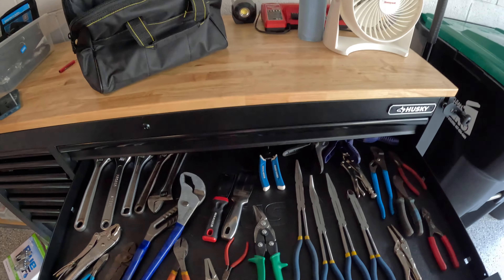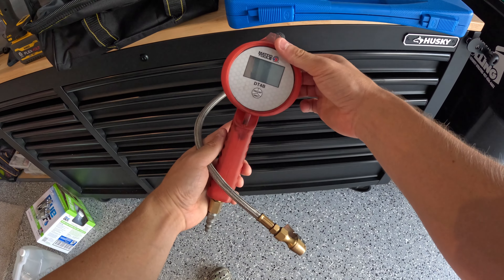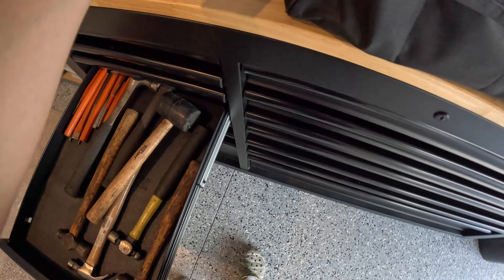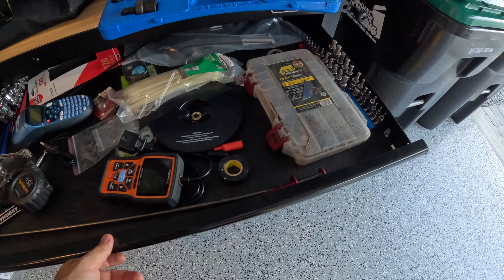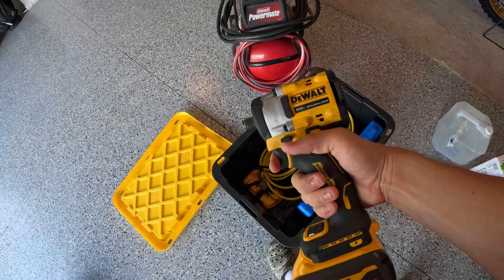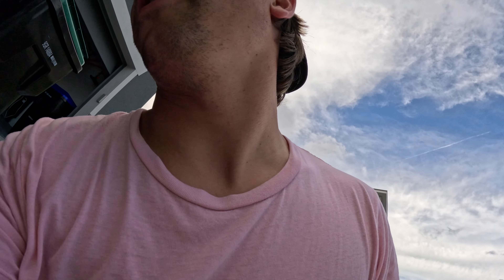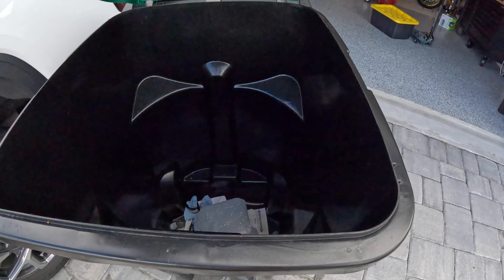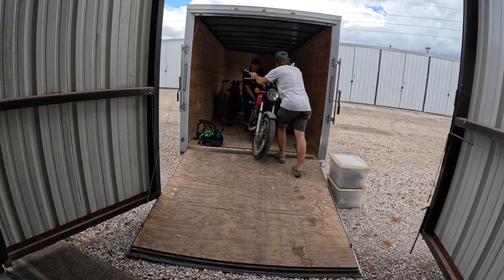Buying 7 vintage 2-stroke motorcycles.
I bought 7 vintage 2-stroke motorcycles in Houston, Texas. Follow along the journey as I drive out there and pick them up. Lots of fun videos coming in the future.